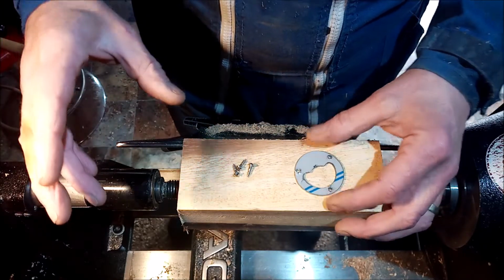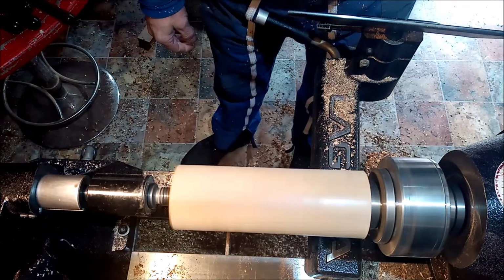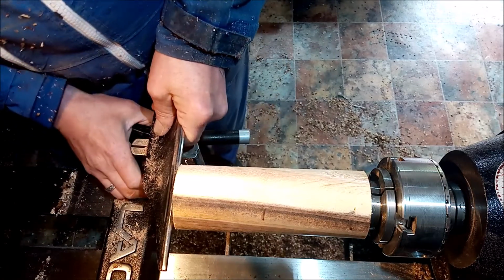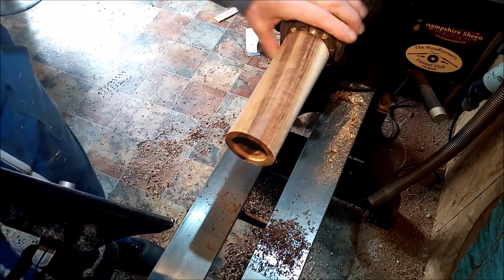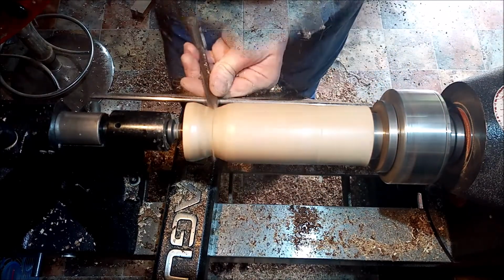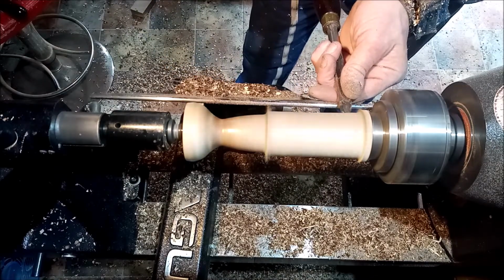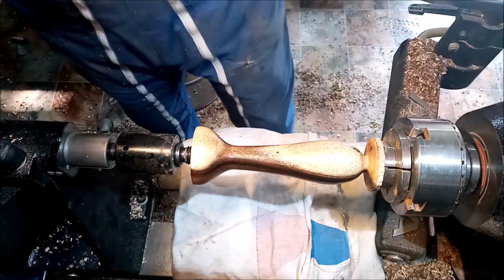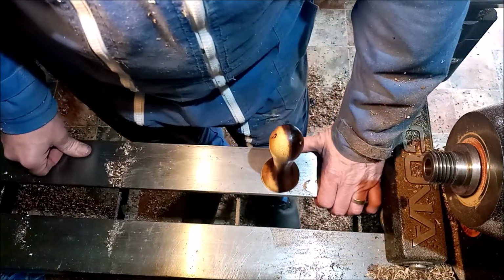Turning kits 3, A beer tap bottle opener / Wood turning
The third instalment in the turning kits series is a beer tap bottle opener using a very simple kit. This kit is very quick and easy and a great beginner project. These kits can be made any shape and you should not be constrained by the name. The kit could well be called something else but where I get them they are called Beer Tap bottle openers in the catalogue.